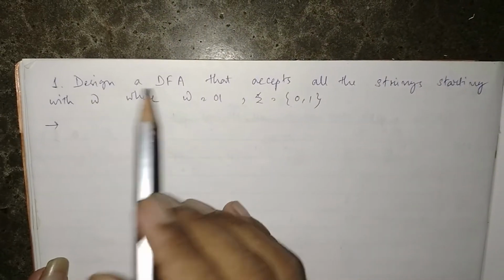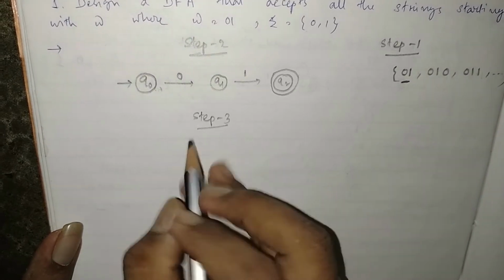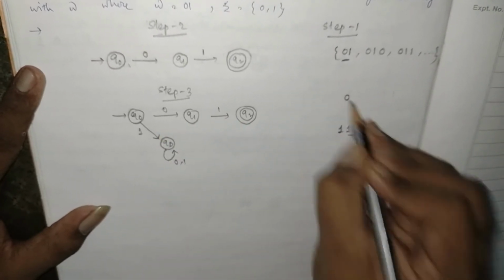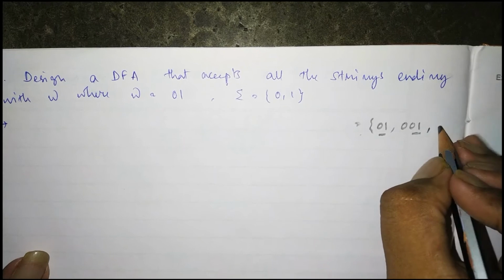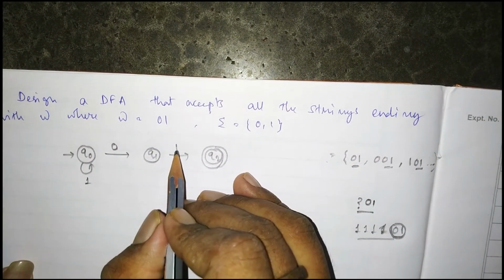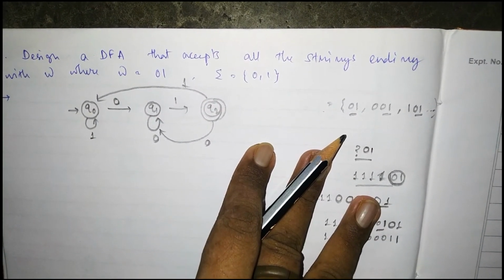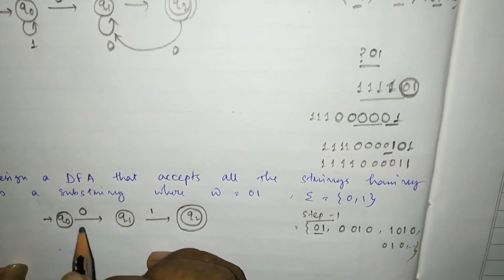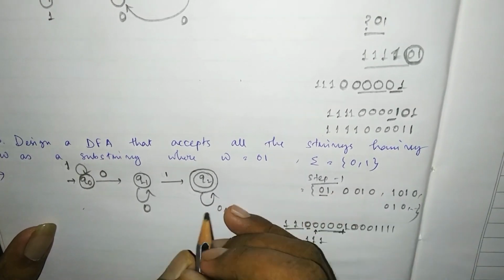#2 Theory Of Computation Problems Solutions || DFA Designing || 3 Tricky Questions || MISSION : TOC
The questions, solved are :
1. Designing a DFA that accepts all the strings starting with 01 string and set of input symbols {0, 1}
2. Designing a DFA that accepts all the strings ending with 01 string and set of input symbols {0, 1}
3. Designing a DFA that accepts all the strings having 01 substring at any pos and set of input symbols {0, 1}

PLAYLISTS, WE CURRENTLY HAVE :

1. Name: play with python

2. Name: C programming

3. Name: Calculate the calculus